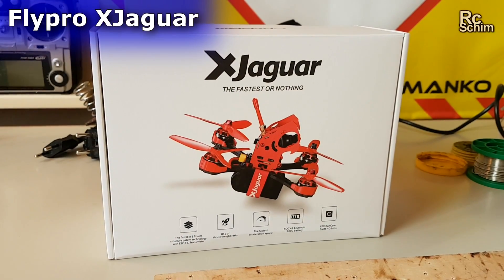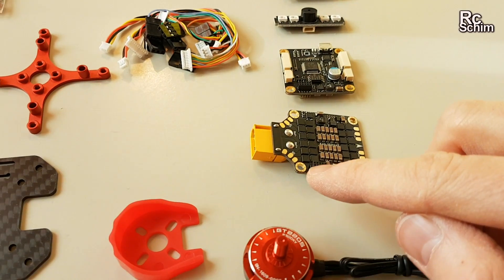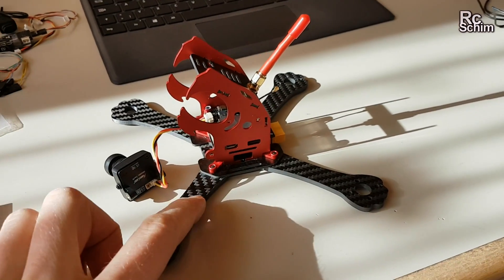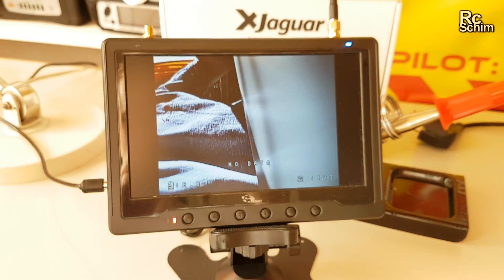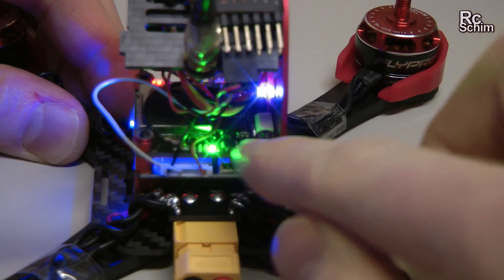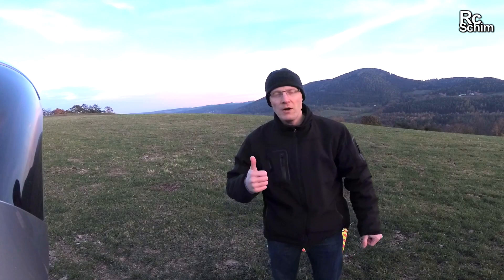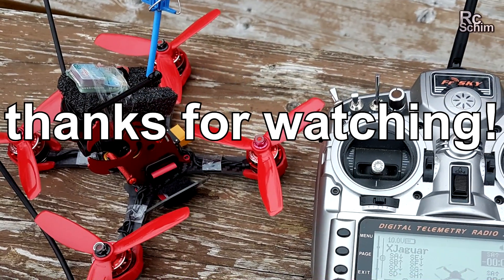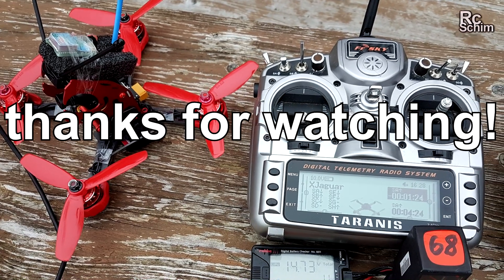Flypro XJaguar Unboxing, Buildtips, FPV flights and Speedtests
This is a great racing drone kit! The components are pretty decent, well thought out (like the powercube style electronics, CCD Cam usage), the quad is durable (although I didnt crash it yet) but lightweight.
Build is simple but there are some setup tips (in cleanflight and in the OSD) which you should read here to have an easier build.
OSD: you can even change PIDs in the OSD with your remote (like I know it from my Vortex).

The VTX power of course is not 25-600mw as advertised - rather 20-300mw - but that's fine. Switching the power can kill the VTX which is about the only problem I found here. Ok - you will see that the video downlink has a vibration issue (maybe loose board in the Runcam Swift?).

And buy it for around 250$ in most of the chinese RC stores. They suggested I should get an affilate link, but I think this could affect my reviews in a way I dont like.

Video Index:
00:00 Intro
00:46 Unbocing
03:47 Buildtips
05:30 Soldering ESCs
06:42 motor direction
07:46 important cleanflight tips
07:58 VTX Settings (channel...)
08:57 VTX Power switching (25-300mw)
11:25 Maidenflight
11:58 Maidenflight #2 :)
12:28 my tuned PIDs
13:14 Speedtests and FPV footage on the field
15:09 --- A LOT OF SCREAMING HERE ---

ESCs set motordirection in blheli suite?
- there is a drawing in the RCGthread but you can also use blheli suite to correct directions in software

PIDs should be preset in factory no they werent. PIDS see video.

  use the UART3 and turn on radio switch in Cleanflight / Ports tab, use Serial / Sbus setting in Receivers Tab

►OSD (I think it's a MinimOSD integrated in their VTX board):
  THR=mid + YAW=right + Pitch/Nick=full   = go into OSD menu
 if this doesnt work, your OSD board doesnt have a connection to FC board (was the case for me). you might also have "no data" in OSD.
Solution: in Cleanflight Config / PORTS Tab: set UART2 Data/MSP to on!

To switch VTX Power:
hold vtx ch button
power on the quad (then the band LED will blink slow for LOW mode and fast for HIGH mode).
Danger! Do not switch to often, use the smallest possible battery.

Hangar filmed with:
Panasonic SD707 + ZoomH1 Mic, Samsung Gaqlaxy S7

Flight footage filmed with:
Runcam Swift (recorded with Fatshark DVR)

▼Music▼
Here We All Go 3 - Gunnar Johnsén